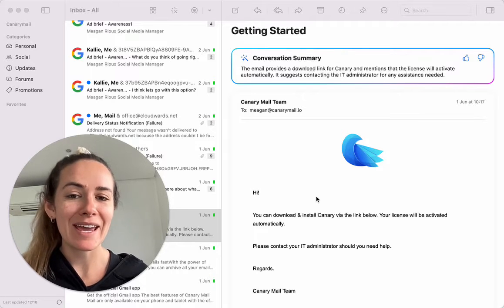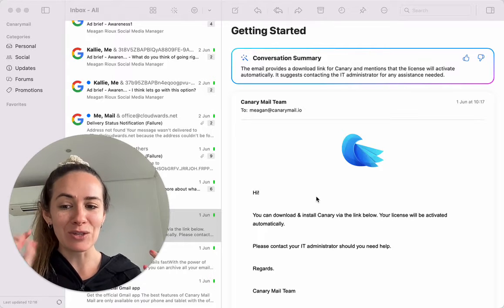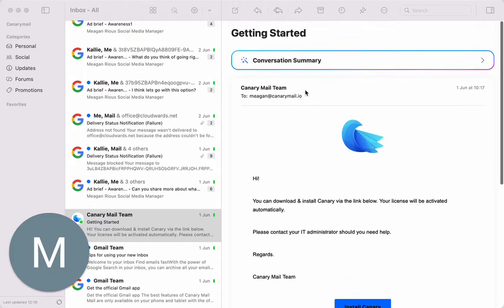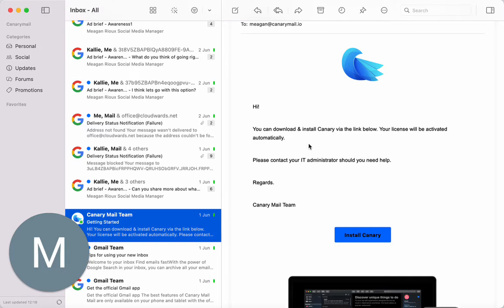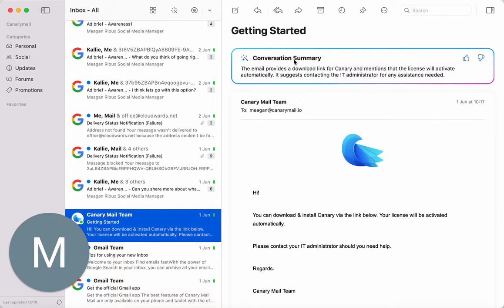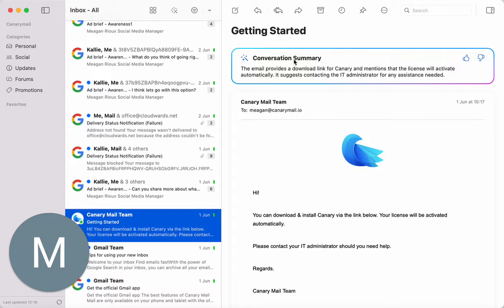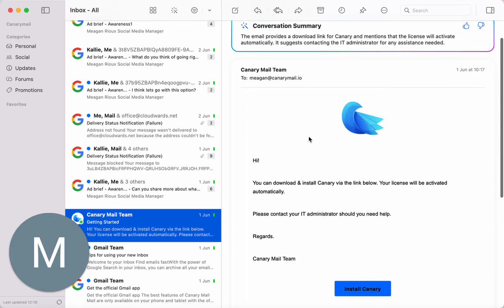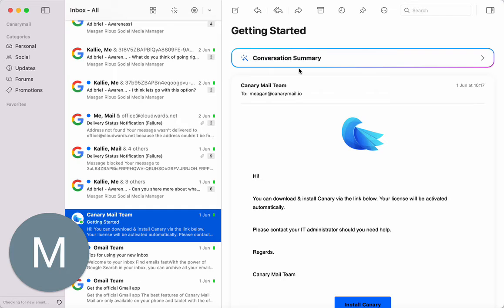Canary Mail Tutorial: Mastering the Long Thread Summarizer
Tired of reading through endless email threads? In this tutorial, we'll dive into Canary Mail's powerful feature that revolutionizes the way you handle email conversations.

Learn how to use our AI-powered Email Thread Summarizer to:

✨ Instantly condense lengthy email threads into concise summaries.
✨ Identify key information and crucial details with ease.
✨ Gain more control and clarity over your email communications.

Streamline your email management, boost your productivity, and make your inbox work for you. Watch now and unlock the potential of Canary Mail's Email Thread Summarizer!

Your inbox is about to get a whole lot smarter!